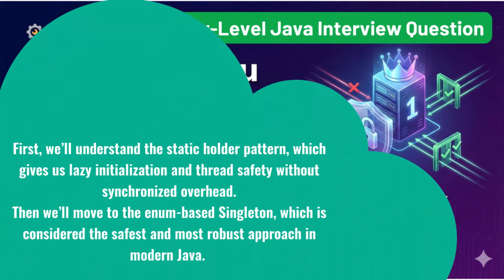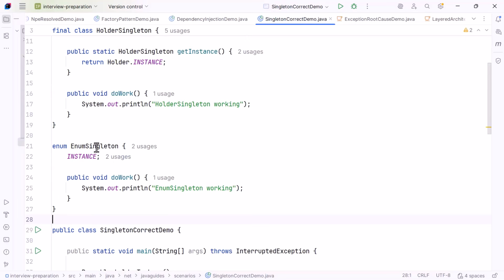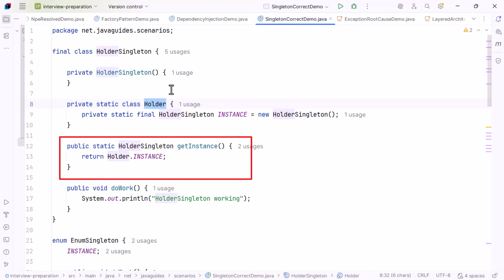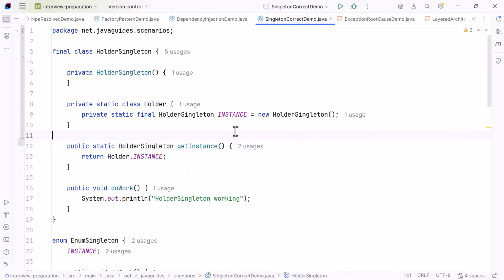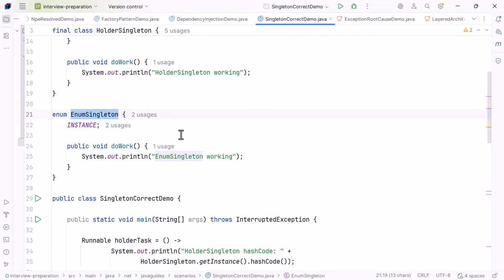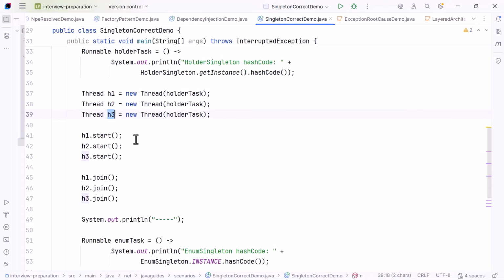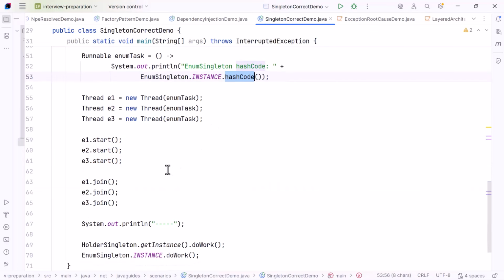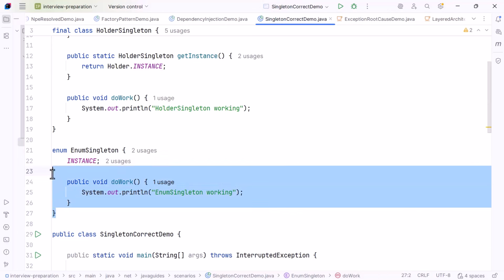Design a Thread Safe Singleton Class in Java | Enum Singleton | Static Holder Pattern | Interview QA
Thread-Safe Singleton Class in Java. How to Implement an Enum Singleton. How to make a singleton enum in Java?

In this video, we’re discussing a very common senior-level Java interview question. How would you design a Singleton class that is thread-safe?

This question looks simple, but interviewers ask it to test your understanding of concurrency, class loading, JVM guarantees, and defensive design.

In this discussion, we’ll focus only on production-ready solutions.

First, we’ll understand the static holder pattern, which gives us lazy initialization and thread safety without synchronized overhead.

Then we’ll move to the enum-based Singleton, which is considered the safest and most robust approach in modern Java.

We’ll also explain why enum protects against reflection and serialization issues, making it the best practical choice in many real-world systems.

A Singleton guarantees only one instance of a class exists in the JVM, and every part of the application uses that same instance